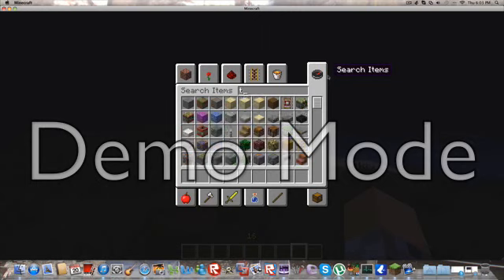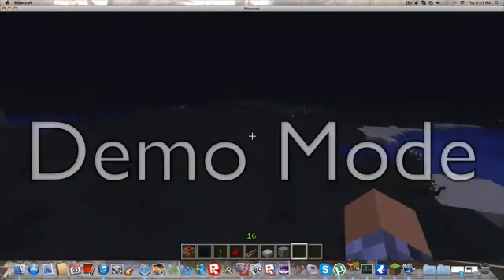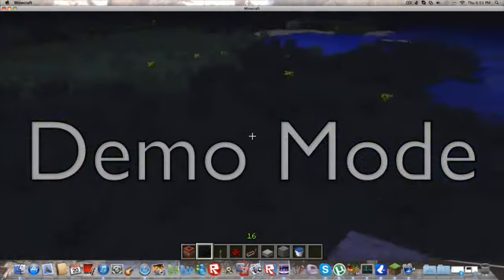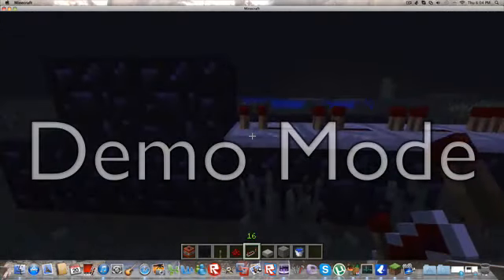How to make a TNT Cannon.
Hey guys! Jack here and going to tell/show you how to make a TNT Cannon :)
(Sorry for CAPS xD)